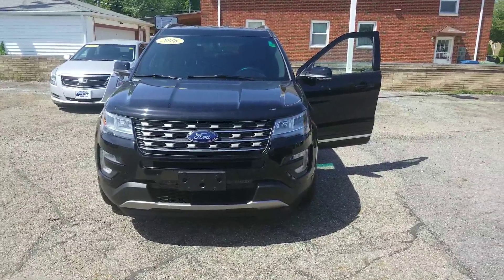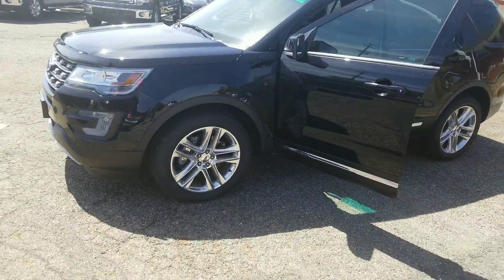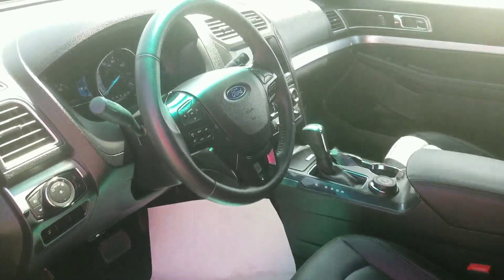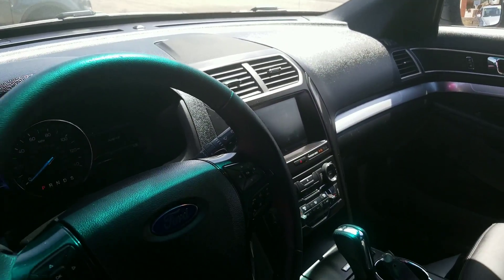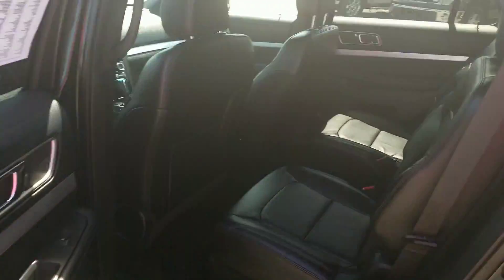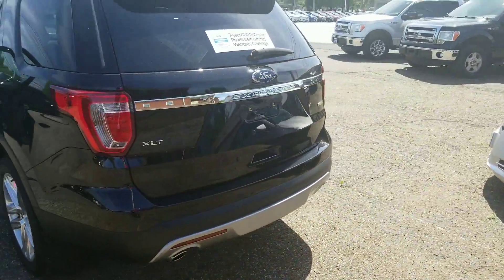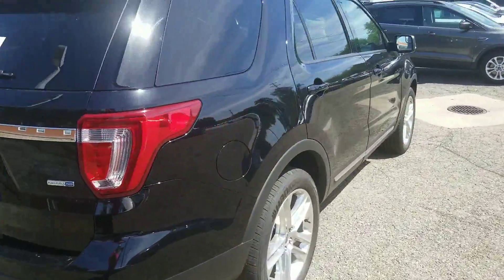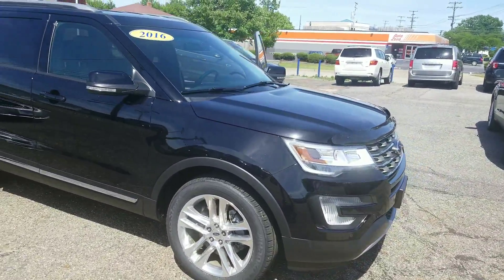2016 Ford Explorer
TW30667A